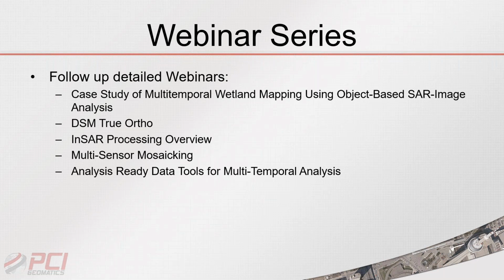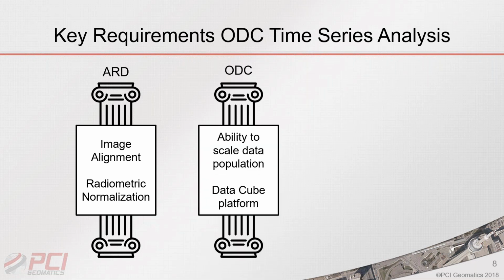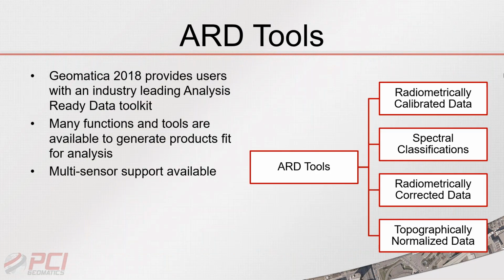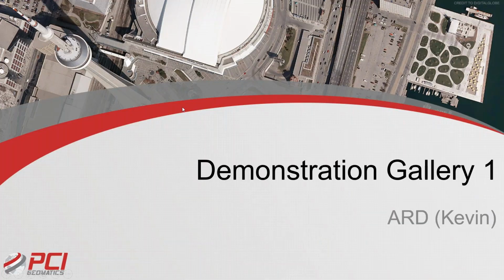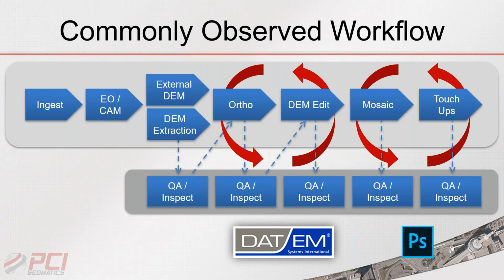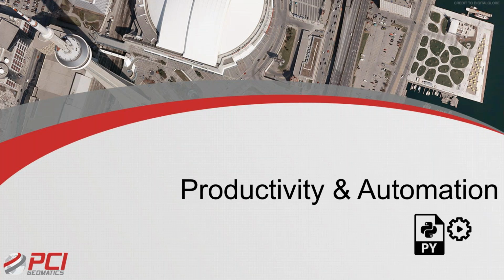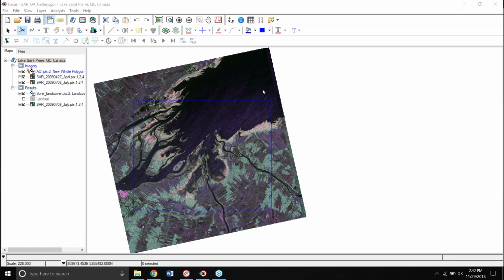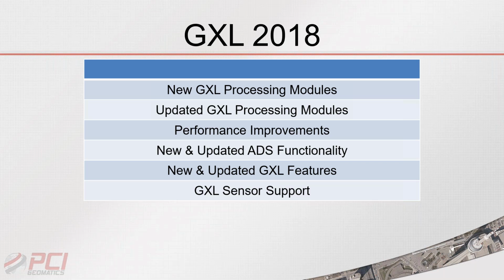What's new in Geomatica and GXL 2018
Learn about the great new technology in Geomatica 2018 and GXL 2018. The webinars begin with an overview of the new technology followed by in-depth sessions on select topics.